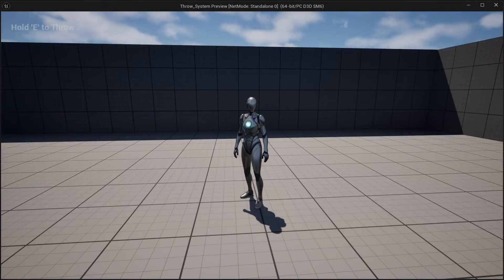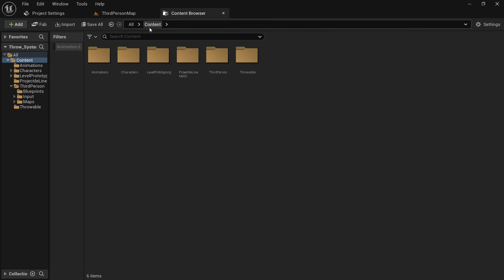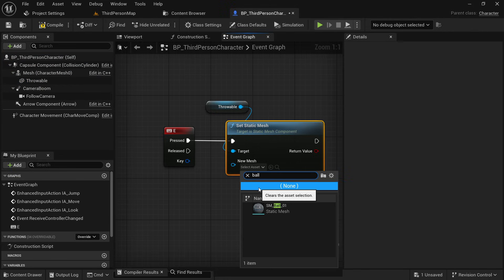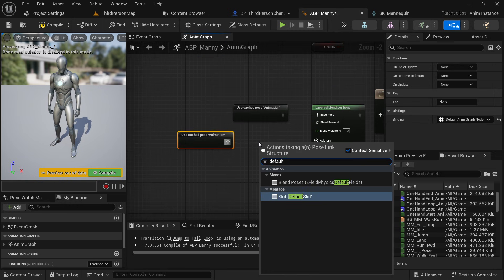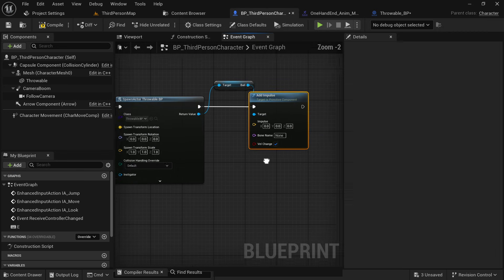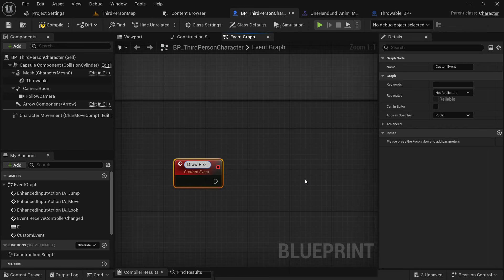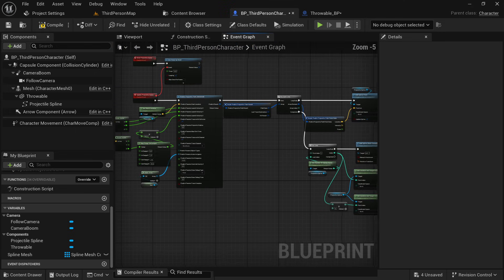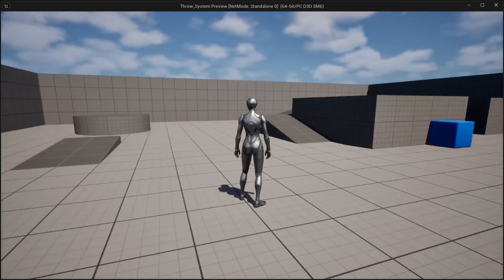Throwing Objects System And Projectile Path Trajectory | Unreal Engine 5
In this video, we saw how to throw grenade / objects / ball Unreal Engine 5. This can be implemented in Unreal Engine 4 and 5 both. This video also includes how to predict path trajectory for aim before throwing object.

My Laptop Specs:
16 RAM DDR4
RTX 3050